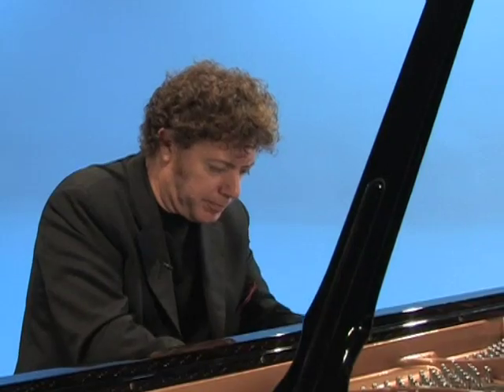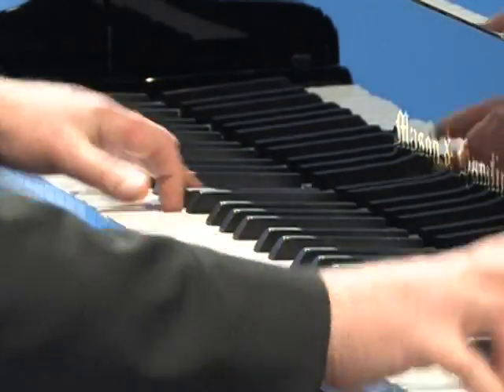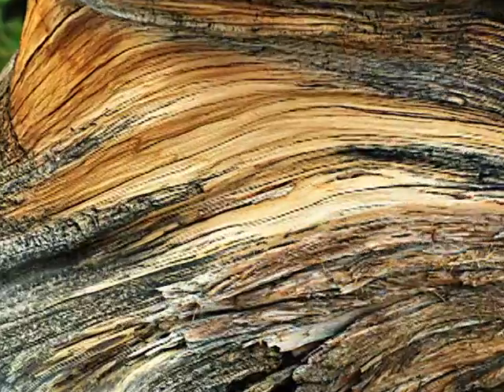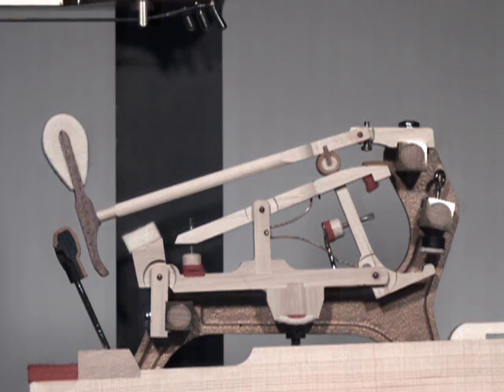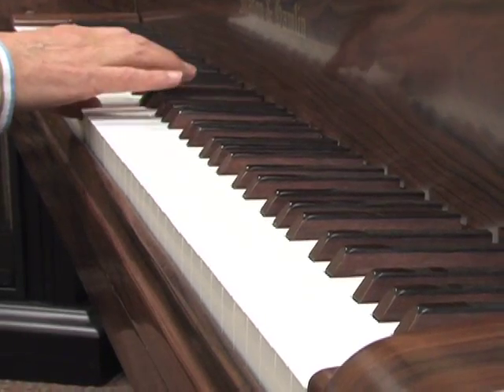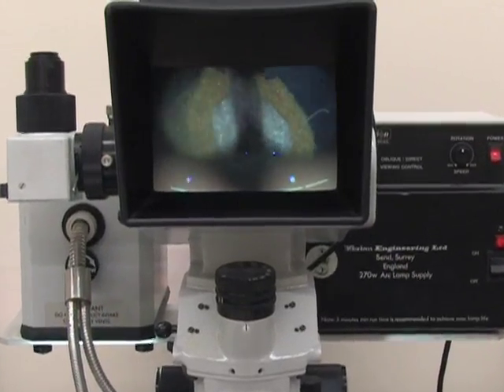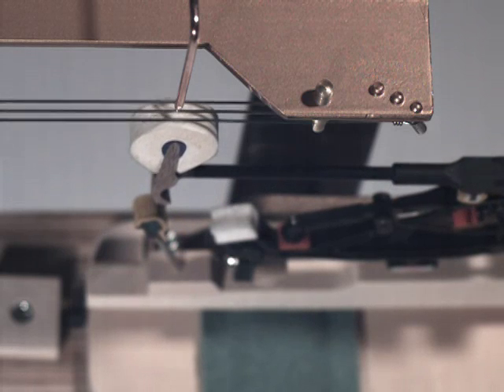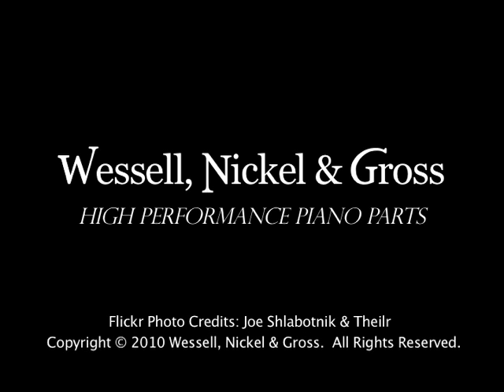WNG Composite vs Wooden Shanks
All Wessell, Nickel & Gross composite hammer shanks are designed to be nearly identical in strength and rigidity to the ideal wooden shank. This provides the pianist with an unmatched level of uniformity and predictability in volume and tone that wooden hammer shanks can't achieve.

Wood is an organic material, and therefore inherently unpredictable in strength from one piece to the next. High-speed video capture of a note being played by composite and wooden shanks clearly demonstrates the variability in wooden shanks strength and its consequences.